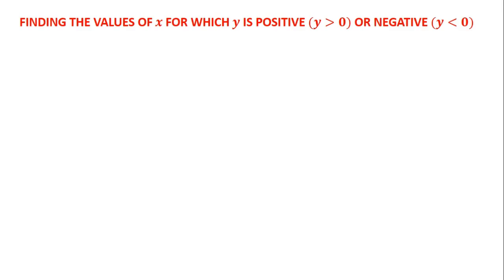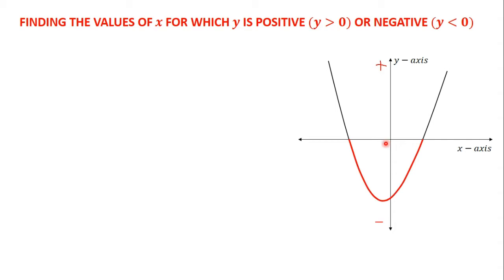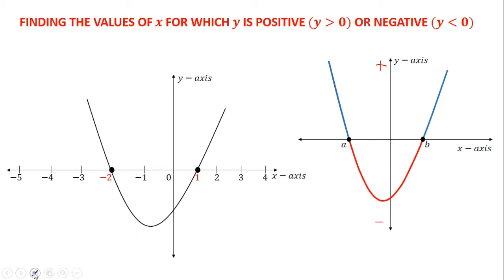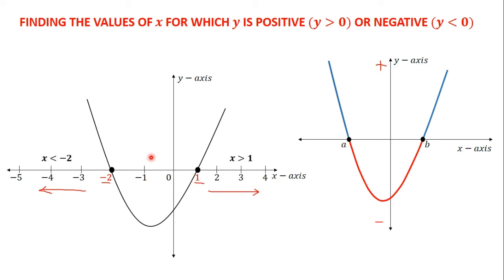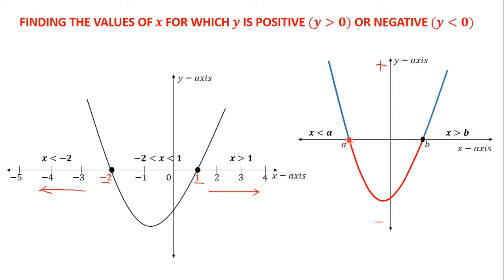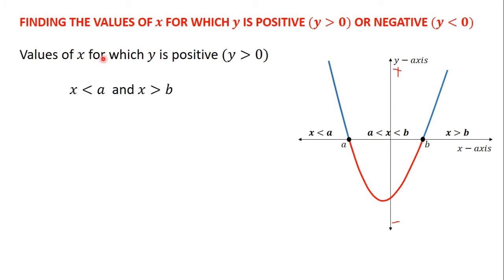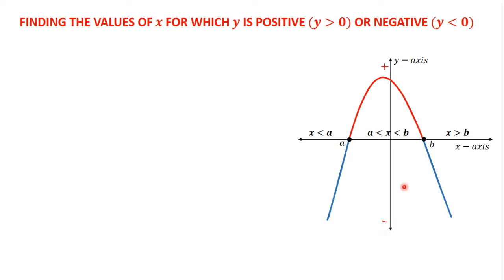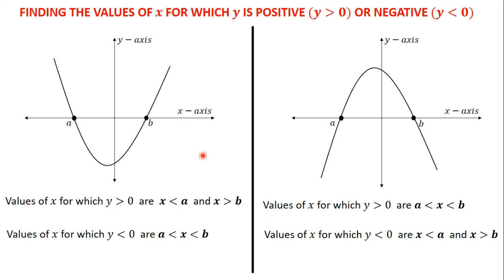48 Finding the Values of x for Which y is Positive or Negative